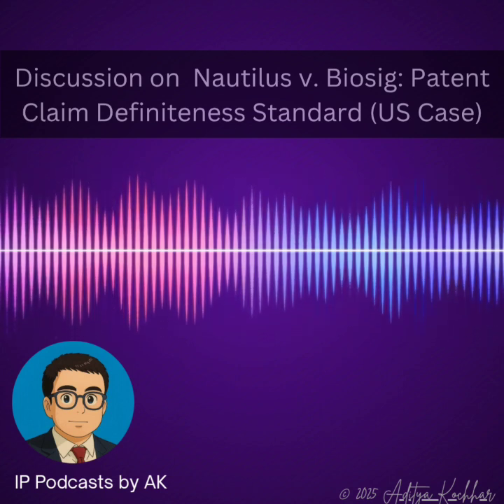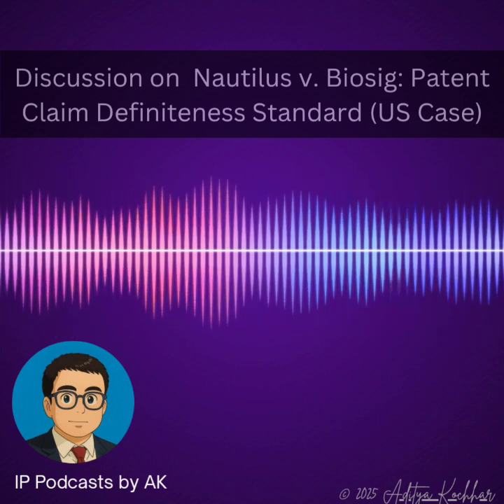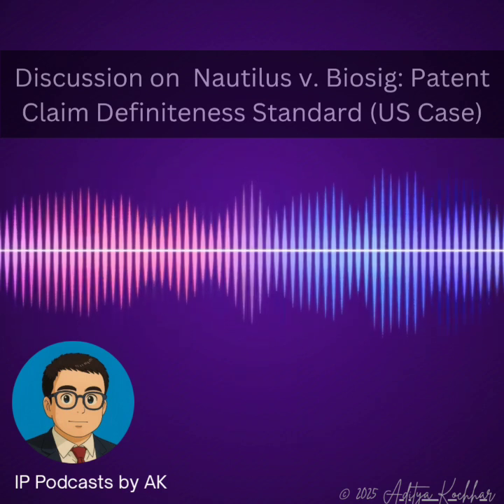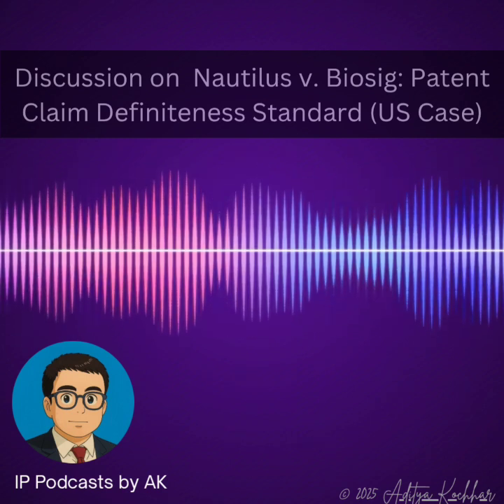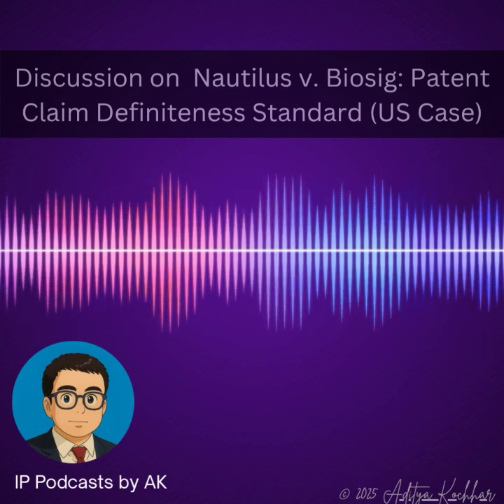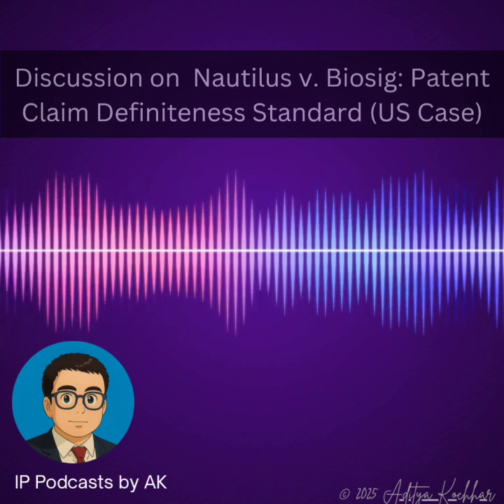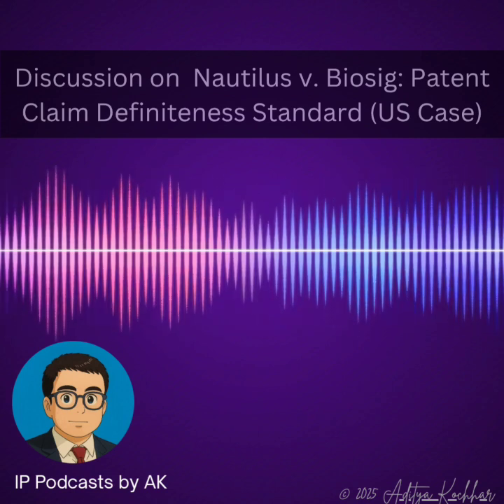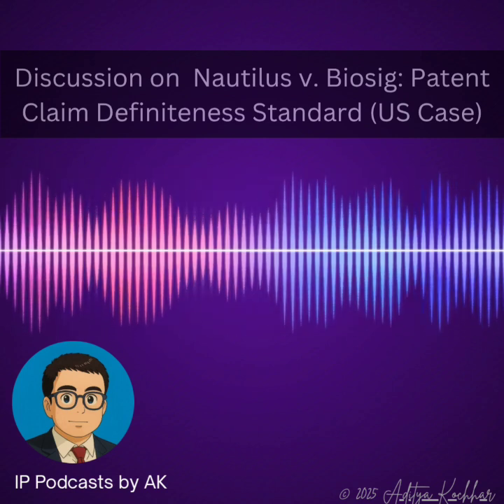Discussion on Nautilus v. Biosig: Patent Claim Definiteness Standard (US Case)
This podcast discusses a US Supreme Court case, Nautilus, Inc. v. Biosig Instruments, Inc., which addresses the definiteness requirement for patent claims under 35 U.S.C. §112, ¶2. The case centers on a heart-rate monitor patent held by Biosig and an alleged infringement by Nautilus. The Court rejected the Federal Circuit's previous standard of "amenable to construction" or "insolubly ambiguous," finding it too imprecise. Instead, the Supreme Court established a new, stricter standard: a patent claim is indefinite if it fails to inform, with reasonable certainty, those skilled in the art about the scope of the invention when read in light of the patent's specification and prosecution history. The Court remanded the case for the Federal Circuit to re-evaluate the patent using this new standard.

Note: Please note that this AI-generated podcast is intended solely for general learning and educational purposes. While we strive to ensure accuracy, the AI may occasionally produce errors or incomplete information. We strongly encourage you to consult qualified professionals and conduct your own due diligence before making any legal, financial, or business decisions based on the content presented here.

Also Note: This podcast video is auto-dubbed in multiple languages, including Hindi, French, Japanese, Italian, German, Indonesian, Polish, Portugese, Spanish. To switch the audio language:

1. Click on the Settings (⚙️) icon in the video player.

2. Select "Audio Track" or "Audio".

3. Choose your preferred language from the list.

Enjoy the podcast in the language you're most comfortable with!